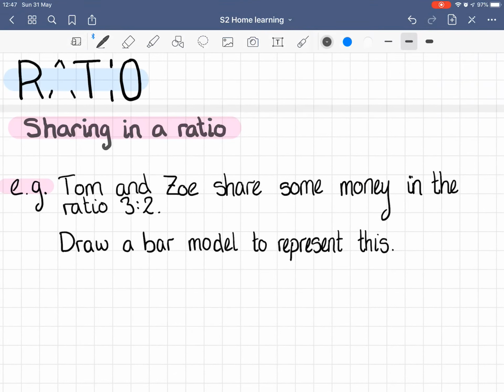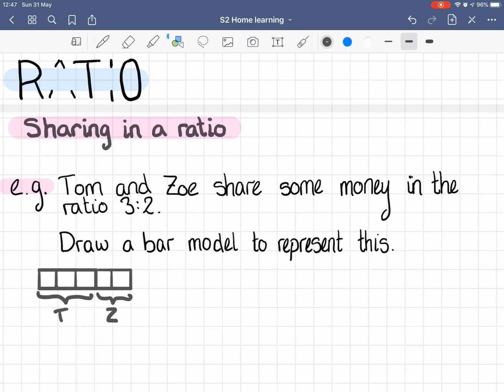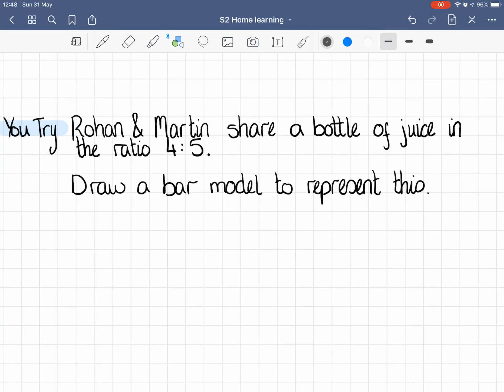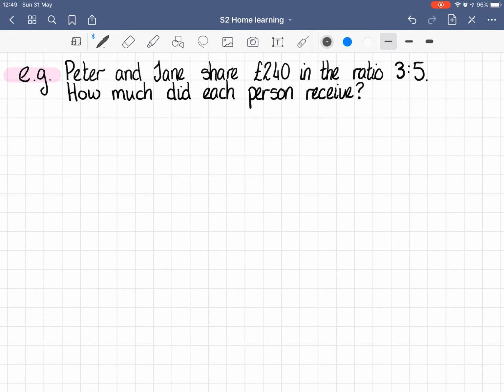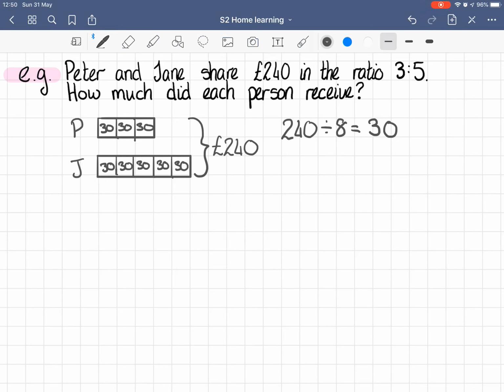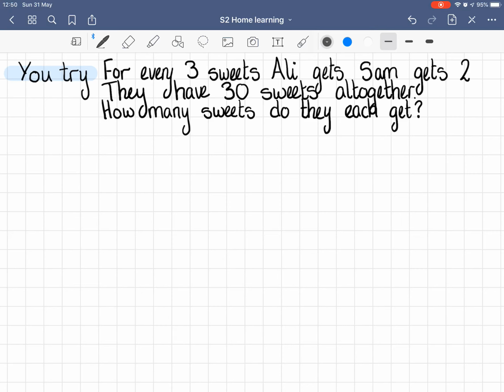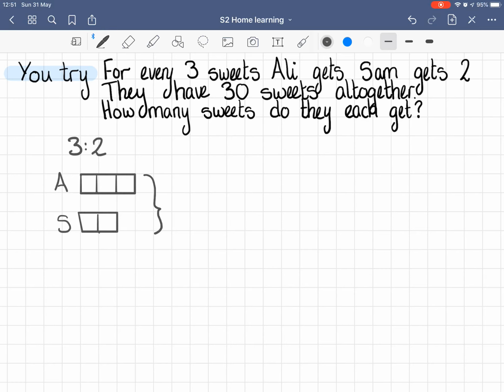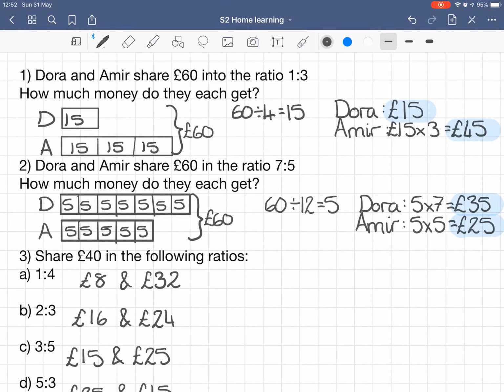Sharing in a ratio